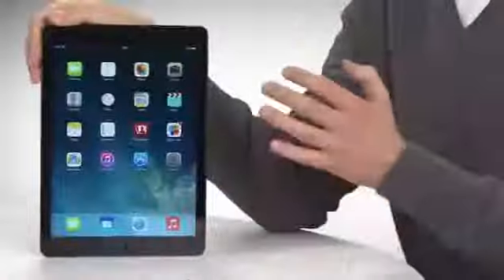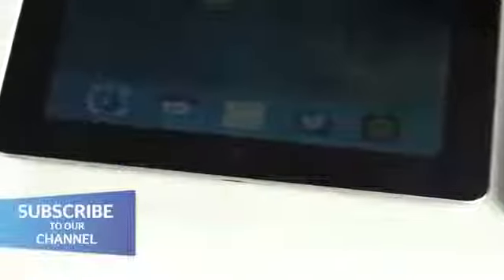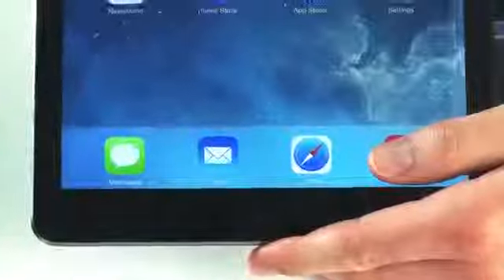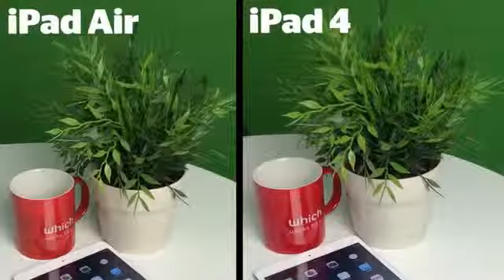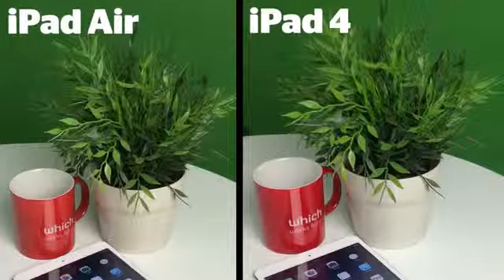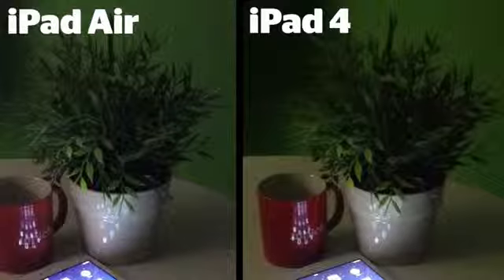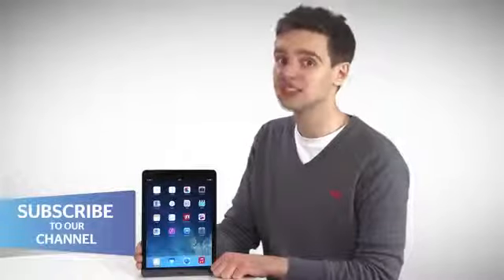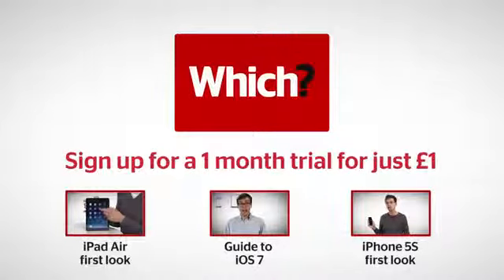iPad Air Which first look review